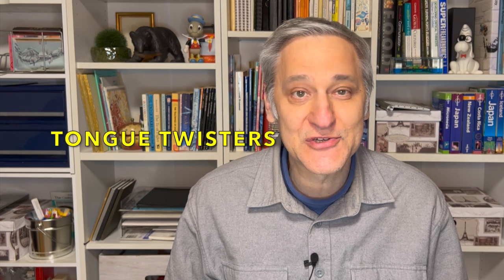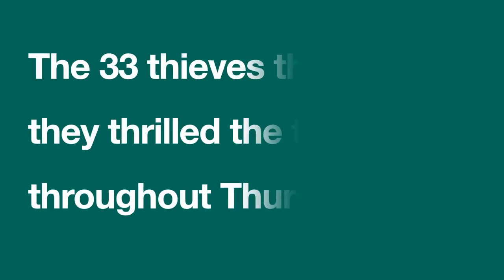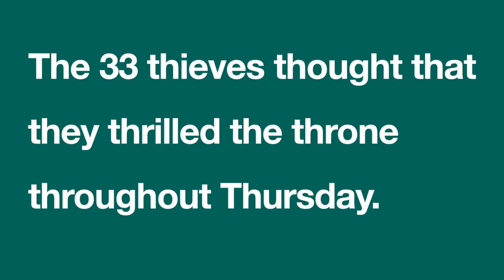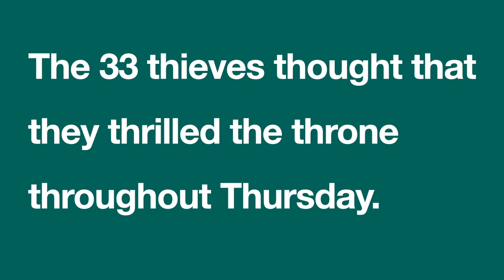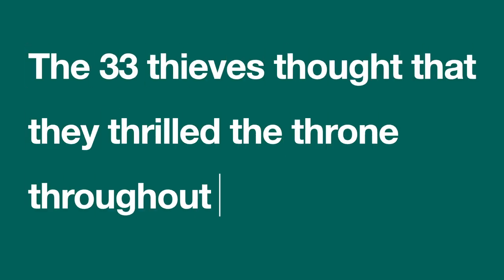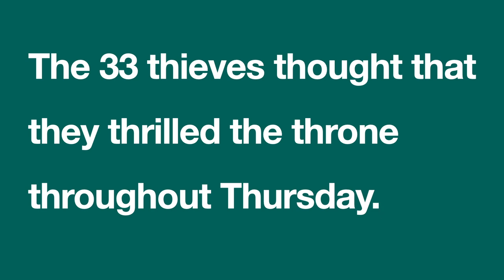Master the TH Sound: A Guide to Improving Pronunciation in English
The TH sound in English can be difficult for some people to master. In this video, we'll provide you with several exercises and tips to help improve your pronunciation of the TH sound. Our guide will cover minimal pair practice activities, tongue twisters, and other exercises that will target the specific sound of the TH.

Whether you're a non-native speaker or just looking to improve your English pronunciation, "Master the TH Sound: A Guide to Improving Pronunciation in English" is perfect for you. Our step-by-step approach makes it easy to understand and follow along. We'll also provide examples of common mistakes people make when pronouncing the TH sound and show you how to avoid them. With a little practice, you'll be able to master the TH sound in no time. So, join us and take the first step towards improving your pronunciation in English!

⏱TimeStamps⏱
0:00 - Introduction
0:44- Tongue Twisters for the TH Sound
1:28 - Use Minimal Pairs to Practice the TH Sound
1:54 - 15 Minimal Pairs Practice for the TH Sound
3:36 - Articulation Exercises to Master the TH Sound
4:34 - Use a Mirror to Practice the TH Sound
5:26 - Using Listening & Repeating to Practice the TH Sound
6:00 - Record Your Voice to Practice the TH Sound